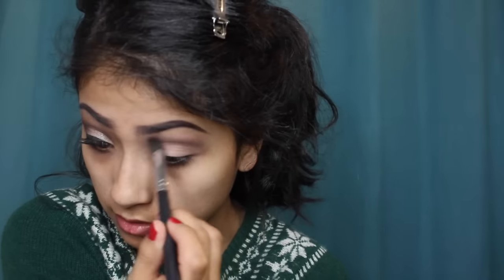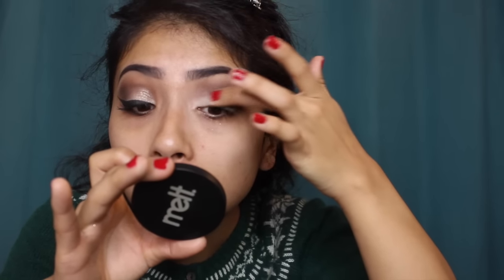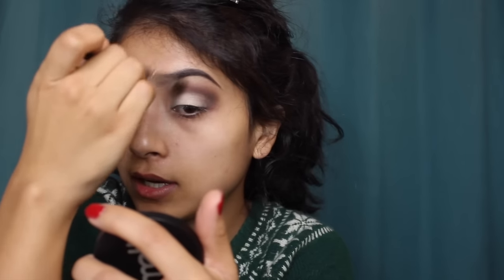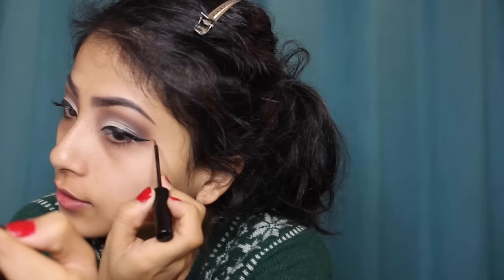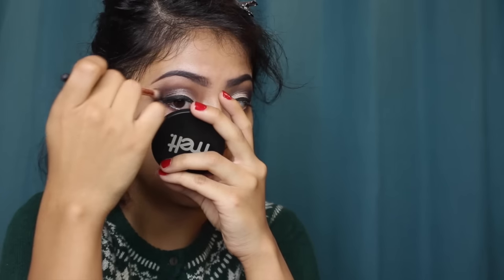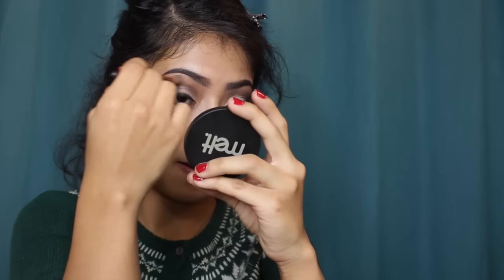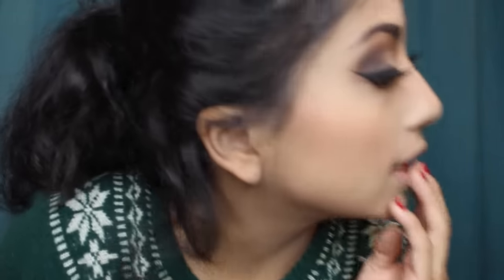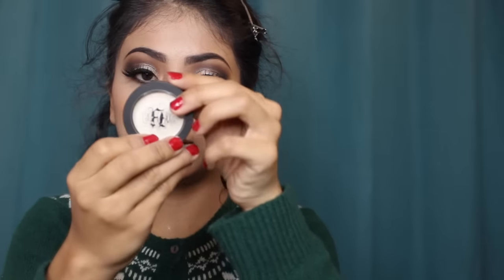New Years Eve/Day Makeup & Outfit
Hey loves, I hope you all have a blessed day wherever you may be. I love you guys so much and thank you all for the amazing support. YOU GUYS ROCK

Products used:
Melt Cosmetics Gun Metal Stack
Born this way foundation Too Faced
Trigger happy cosmetics Hydra Prime (MY GO TO)
Colourpop Cosmetics Flushd blush
Kat Von D Bow & Arrow
Anastasia Beverly Hills Starlight highlight